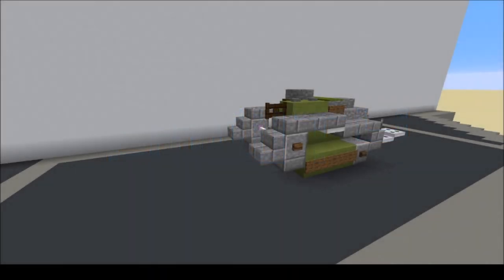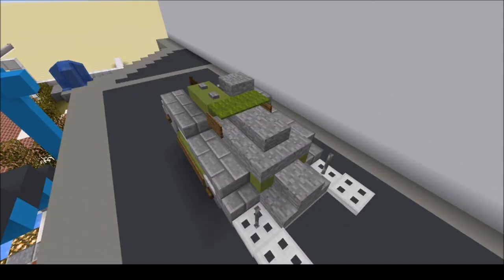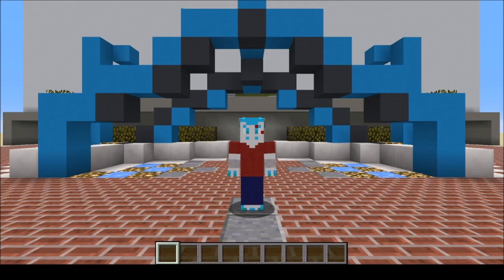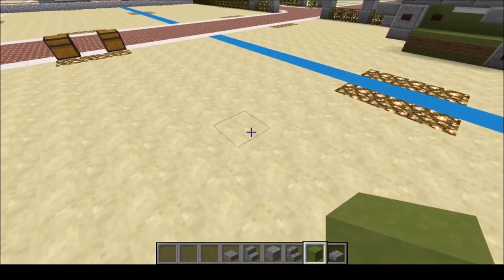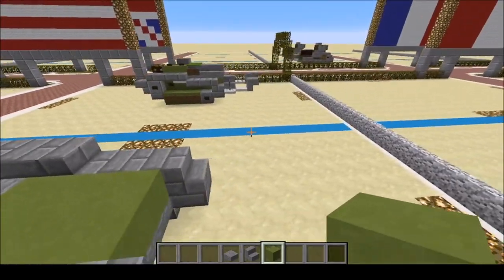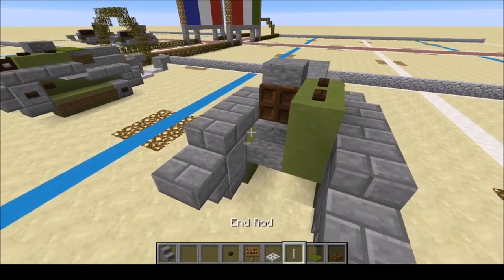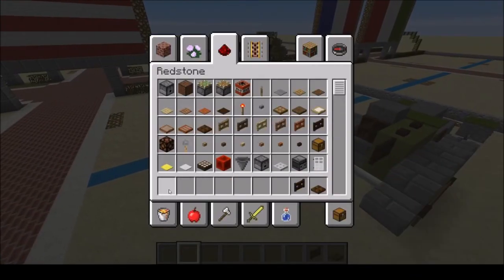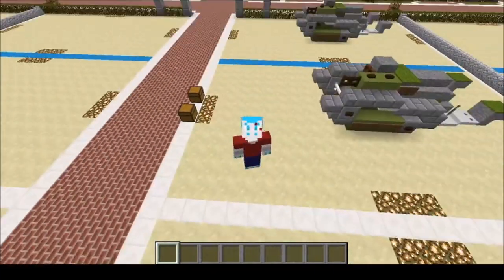M1918 Ford 3 Ton Minecraft World War One Tutorial